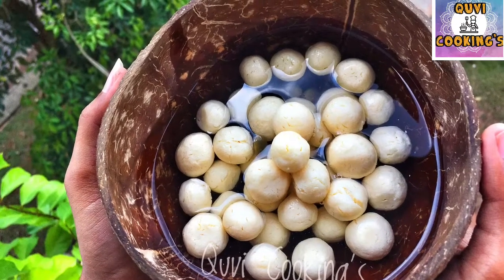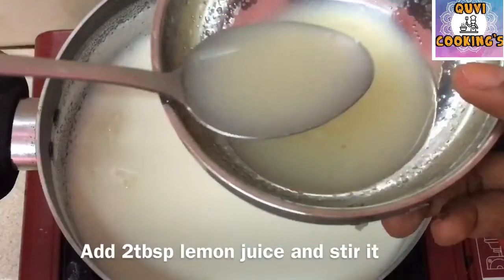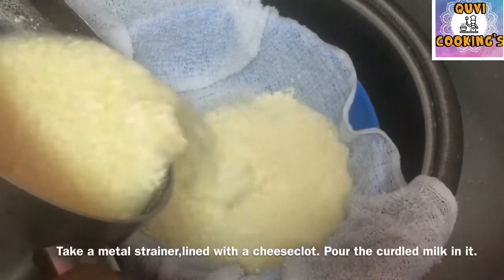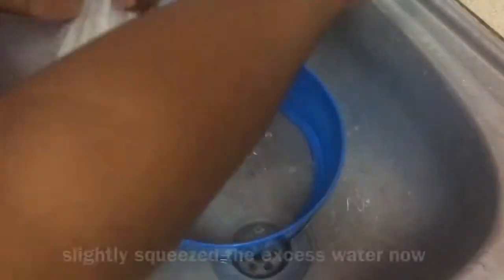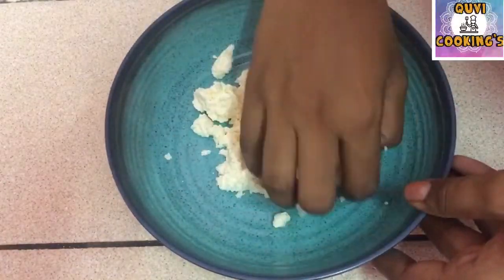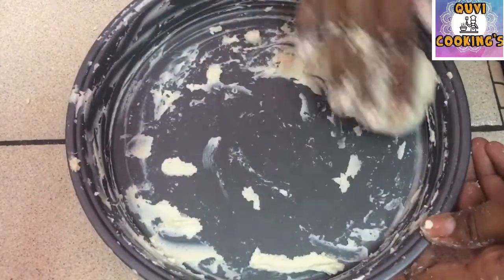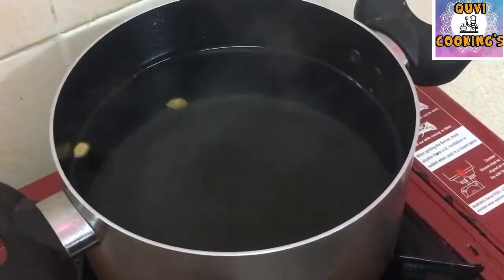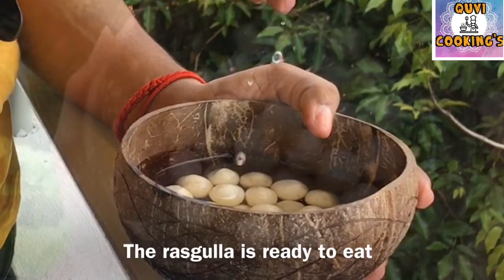Rasgulla recipe by Quvi cooking’s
Ingredients
2litre milk
3 small size lemon
8 big spoon sugar
Cardamom